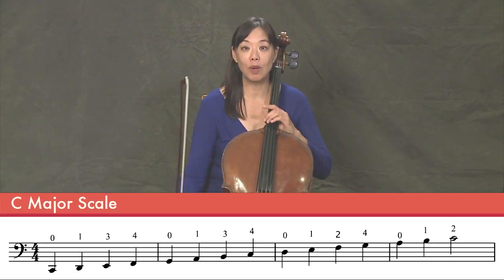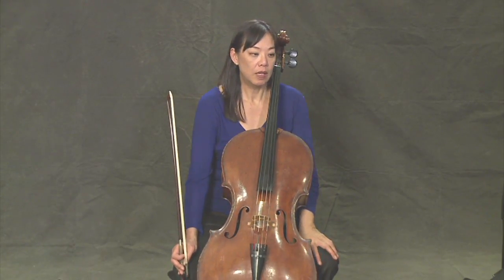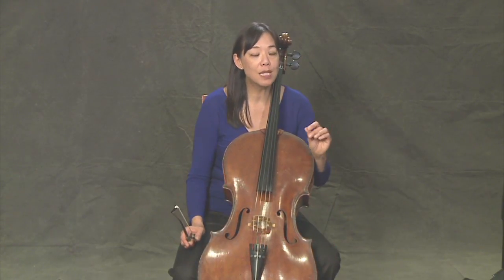Learn Cello From A Master: Lesson 25 Simple Gifts Virtuoso Gloria Lum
Learn From A Master: Take Free Cello Lessons with Gloria Lum, Cellist in The Los Angeles Philharmonic. Here are 25 video lessons that will teach you how to play the cello today! The curriculum was created by some of the leading musicians and music educators in the world. Whether you are a complete beginner or looking to learn more advanced techniques these videos will be very helpful.
(Music notation is included).
The lessons cover:
Meet Your Teacher
Parts of Cello
Holding Your Cello
Plucking Open Strings: Pizzicato
Tuning
The Bow
Bow Hold
How To Bow: Arco
Left Hand Fingers 1 and 3
Staccato & Legato
Left Hand Finger 4
Long Bows & String Crossings
Expanding Left Hand
Shifting Positions
The D major scale
The G major scale
The C major scale
Triads, Arpeggios
Double stops
Lifting the bow (circle bows)
Stopped bows/hooked bows
Slurs, whole bows and legato
16th notes
2-octave scale
Ode To Joy
Simple Gifts

(She teaches lessons as well in the Pasadena California area and can be contacted through this site).

(free beginning band orchestra video tutorial instruction lessons cello)